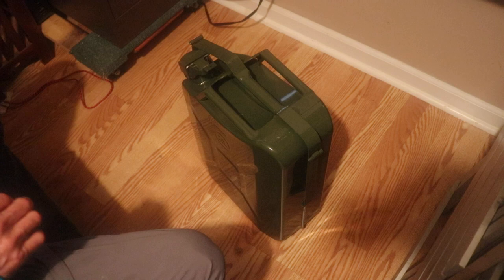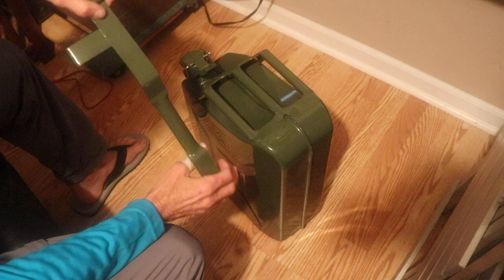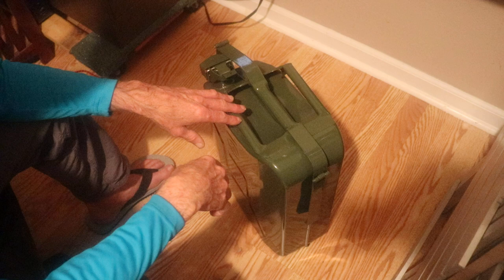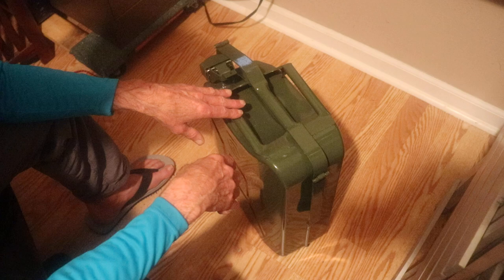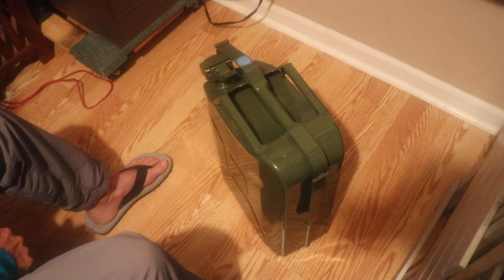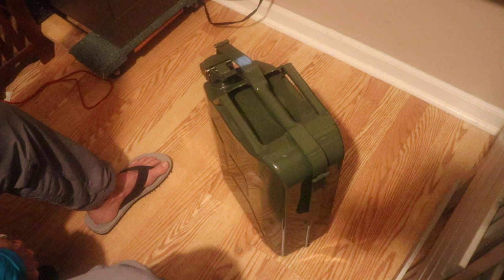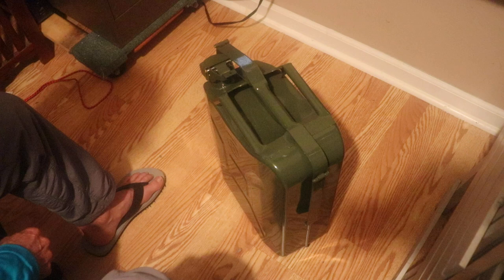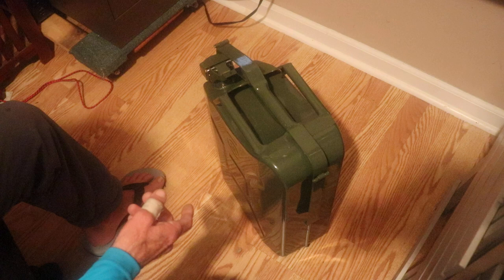Metal Jerry Can Fuel Tank Holder Military Green NATO Army Solid Gasoline Tank 5 Gallon 20L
Real NATO gas can. This is an awesome gas can, solid steel construction. 5 Gallons or 20 liters Has a detachable pour spout. It's lockable once you install onto vehicle or trailer. Very easy installation.
Below is a link to amazon.com for the one i have.
for 1 can
for 2 cans
for 4 cans
for 5 cans